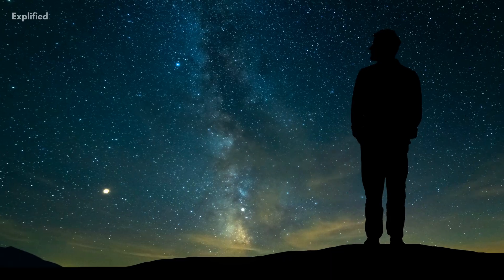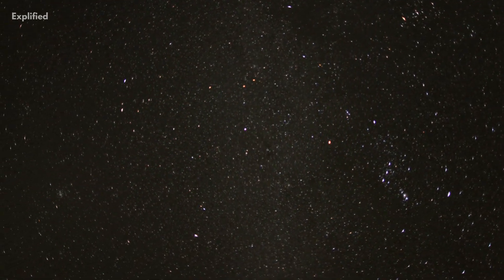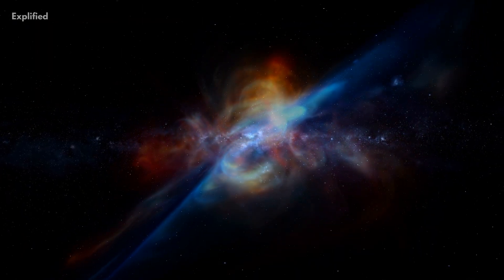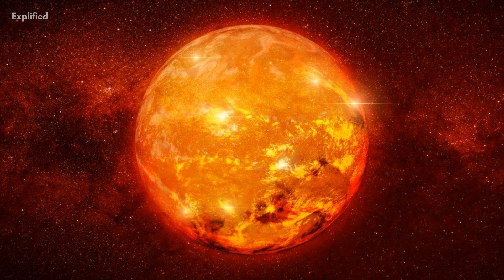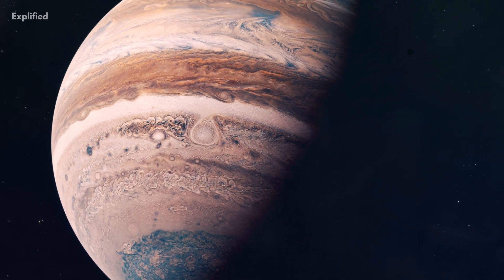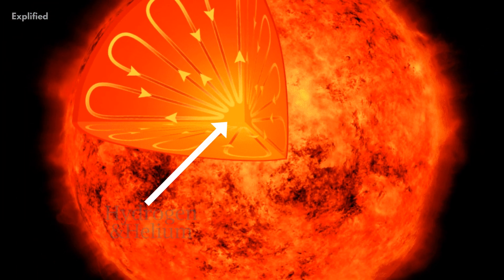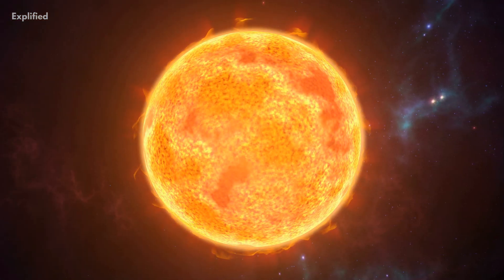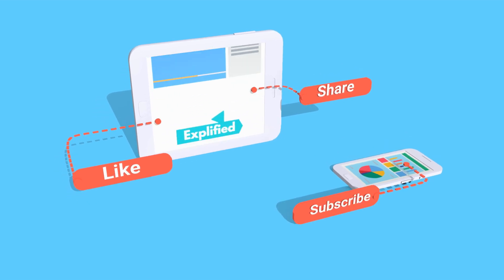The Red Dwarf Stars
When we look at the night sky, we see countless stars and imagine them to be like our Sun but light-years away. While many of the stars are indeed like our Sun, there exist quite a few different types of stars. Out there in space, there are some stars that are so huge that our sun would look like a speck of sand in front of them. And then there are stars that are so small they are barely bigger than Jupiter. These small stars are known as Red Dwarf Stars.